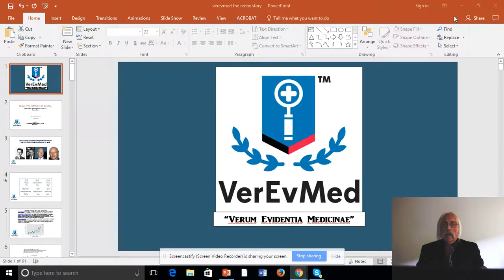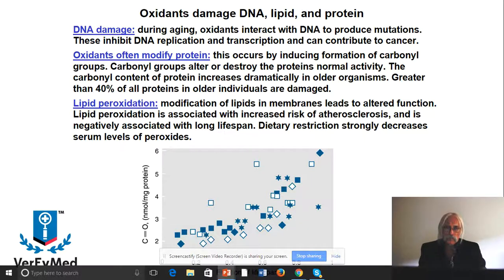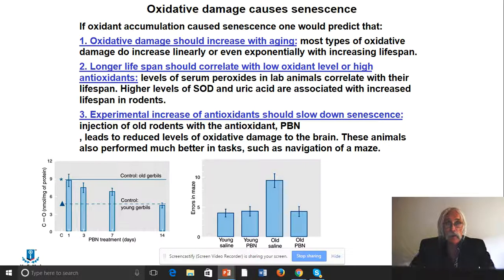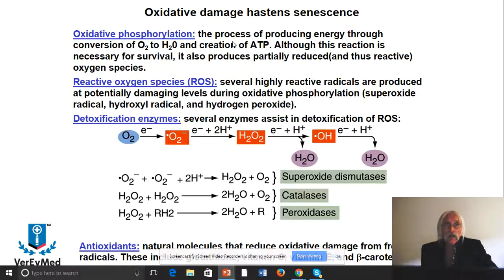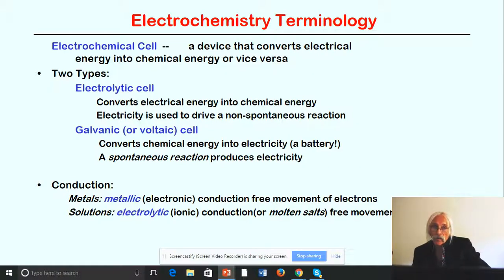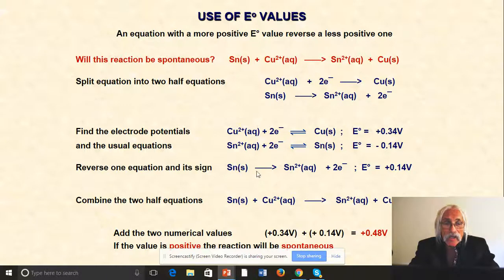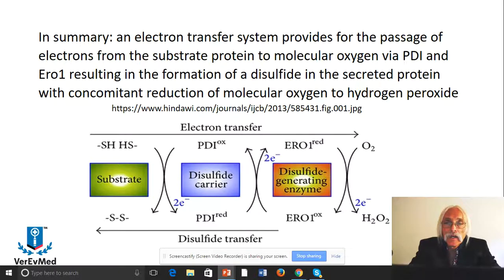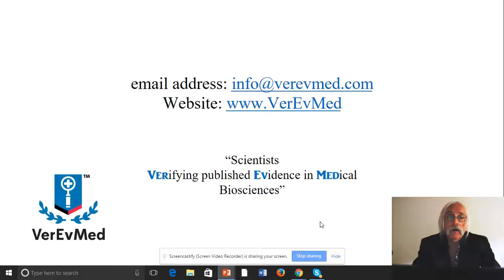VerEvMed Aging Lecture IV Reactive Oxygen Species.DJGPhD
ROS in AGING VerEvMed Dr. Guerra April 2017